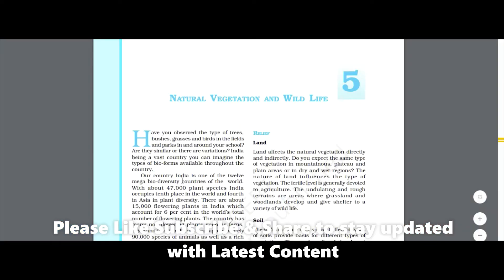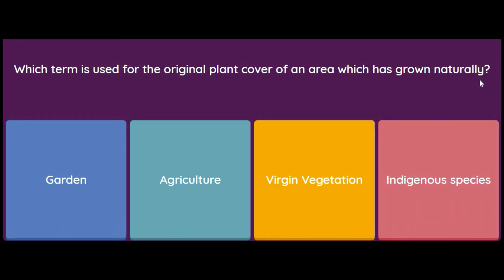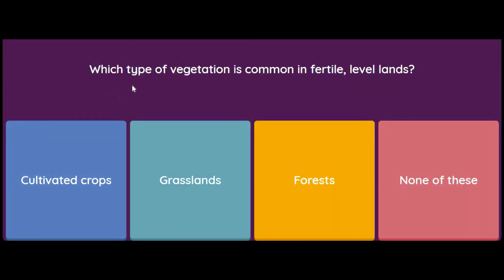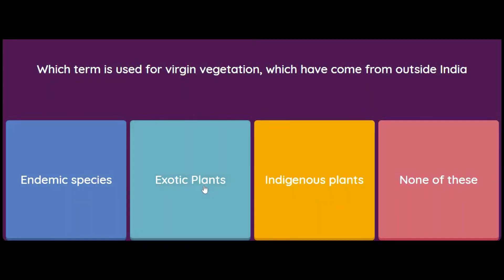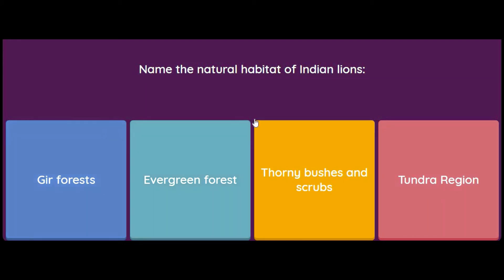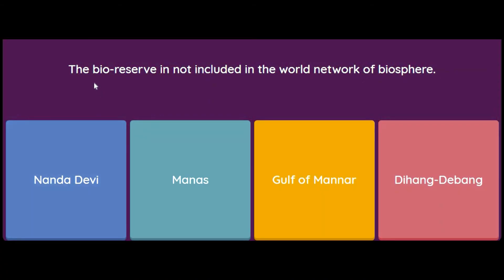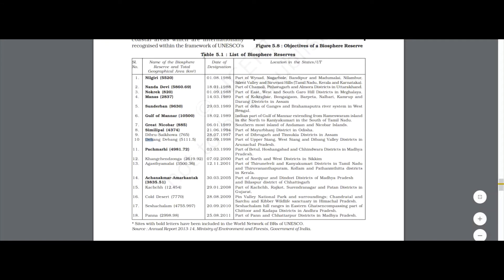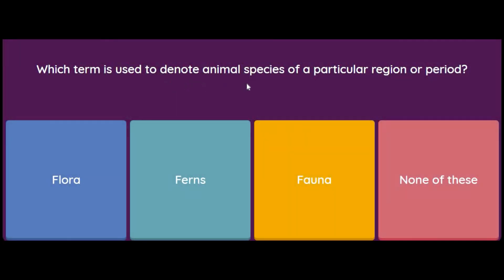Natural Vegetation and Wildlife MCQ Questions for Class 9 Geography Chapter 5 Part 2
Natural Vegetation and Wildlife MCQ Questions for Class 9 Geography Chapter 5
Students who are searching for NCERT MCQ Questions for Class 9 Geography Chapter 5 Natural Vegetation are compiled here to get good practice on all fundamentals. Know your preparation level on MCQ Questions for Class 9 Social Science with Answers.

Natural Vegetation Class 9 MCQs Questions with Answers

Appearing Students of Class 9 Exams can download MCQ on Natural Vegetation Class 9 with Answers from here. By practicing Class 9 Geography Chapter 5 MCQ with Answers, you can score well in the exam. Download Class 9 SST Geography Chapter 5 MCQ in PDF format from the below access links and start practicing on a regular basis for better subject knowledge.